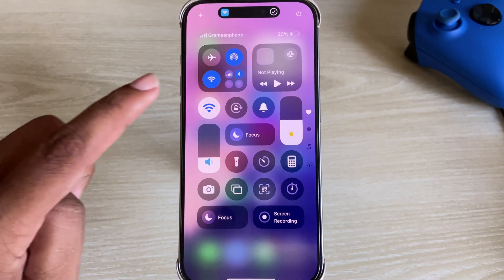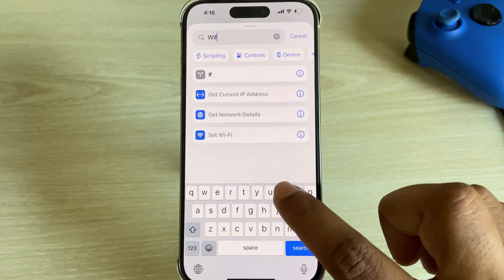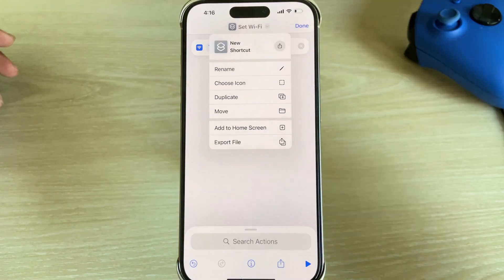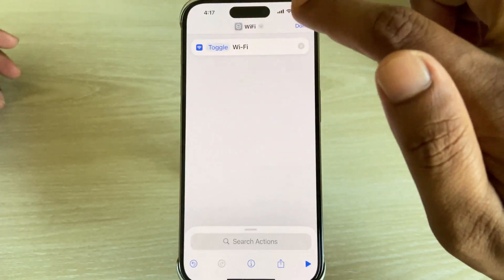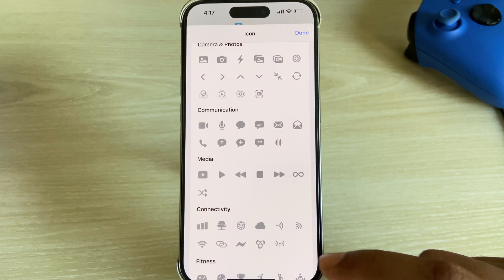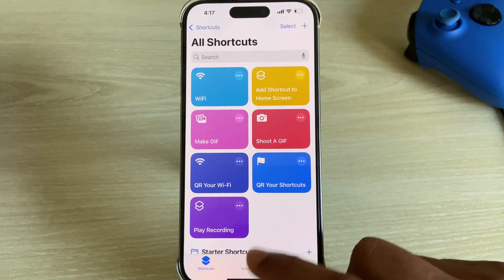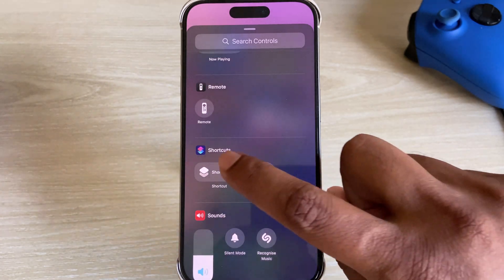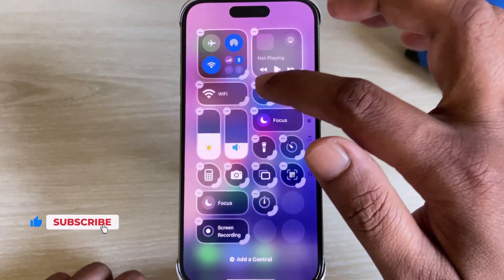iOS18: How to add wifi icon iphone control center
learn how can add wifi icon separately on your iPhone control center by using the iPhone shortcut apps, follow our full tutorial to watch the process.